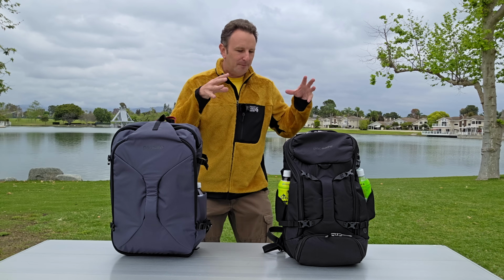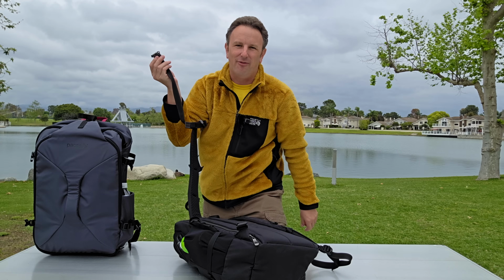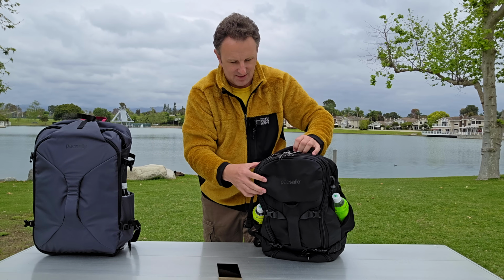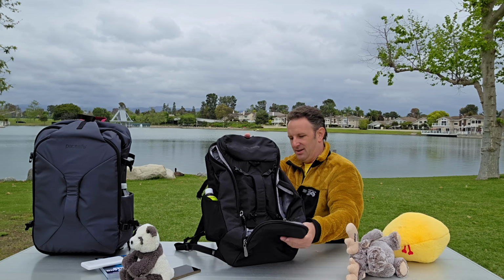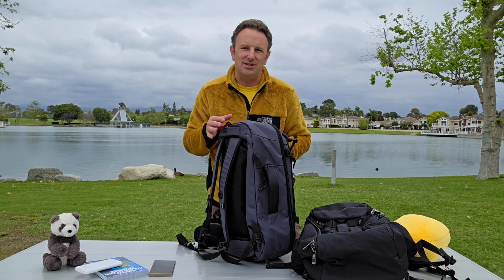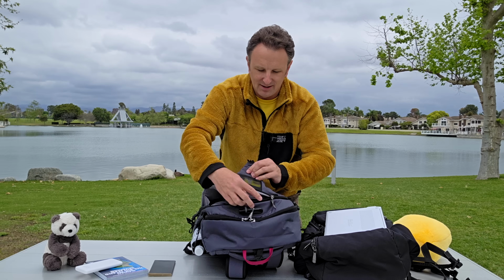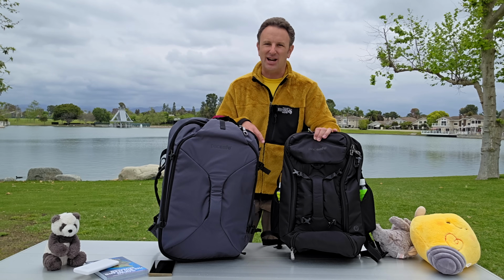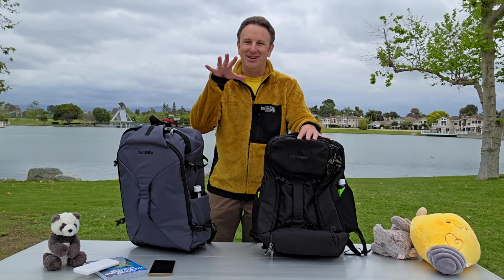Pacsafe's Best Large Anti-Theft Backpacks: EXP35 & EXP45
An in-depth look at two of Pacsafe's top contenders for larger travel needs: the Venturesafe EXP35 and Venturesafe EXP45 anti-theft backpacks.